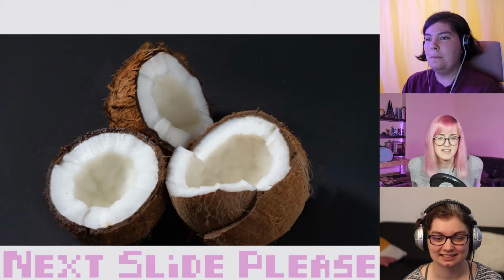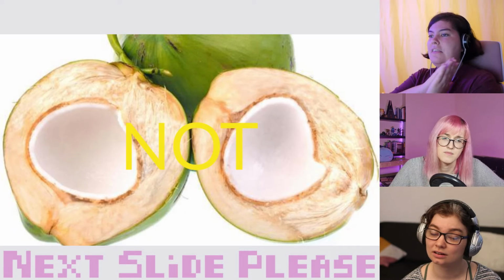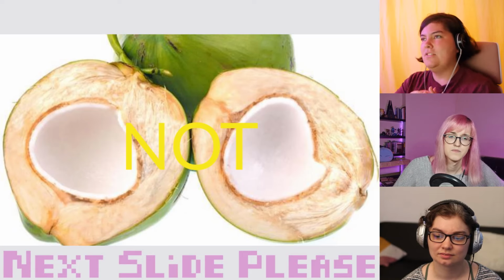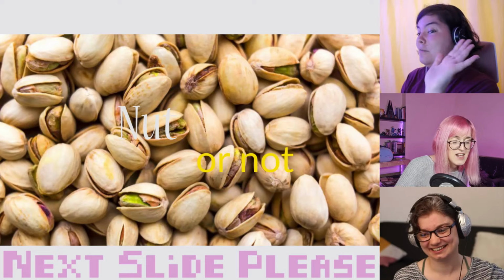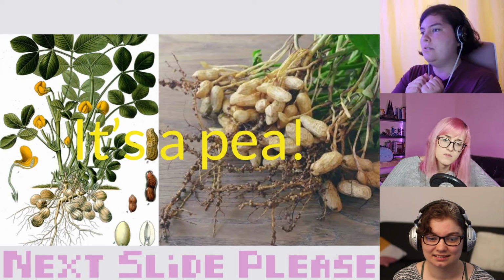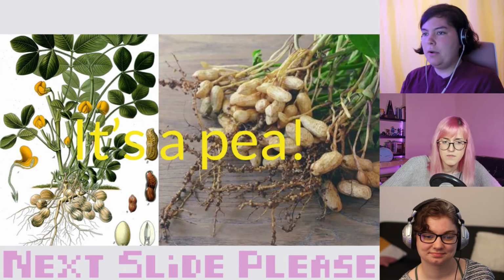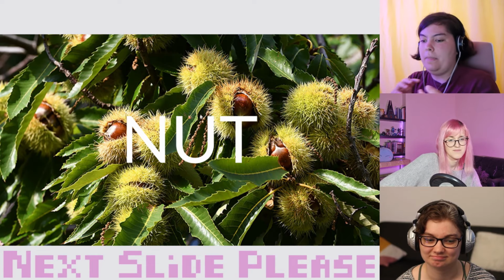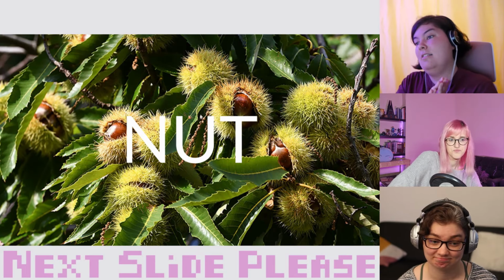When is a nut not a nut?